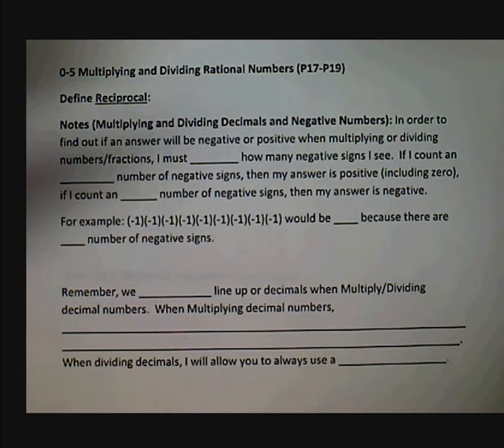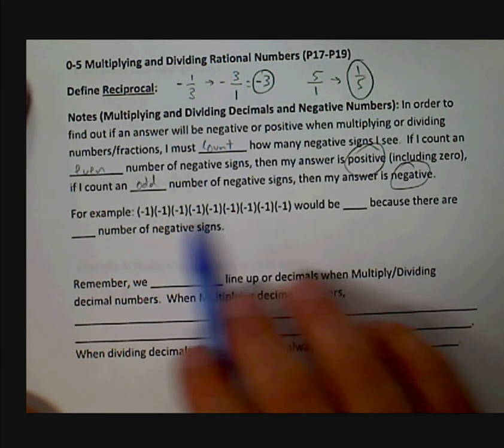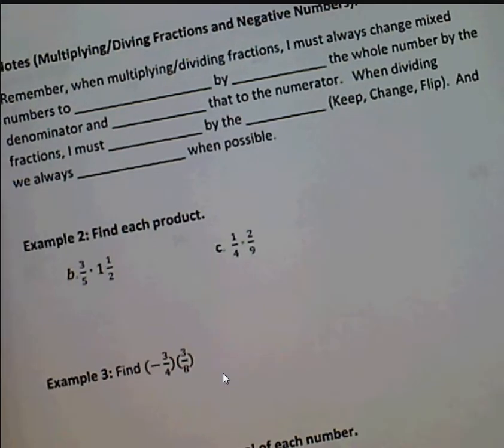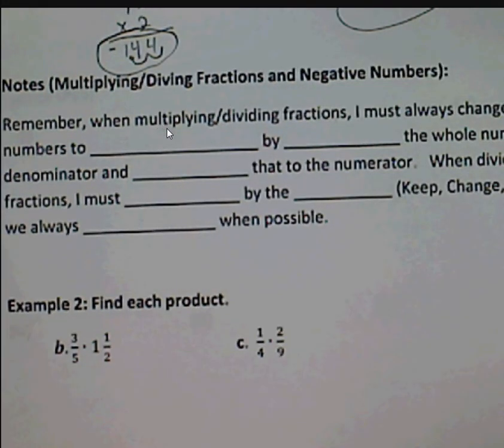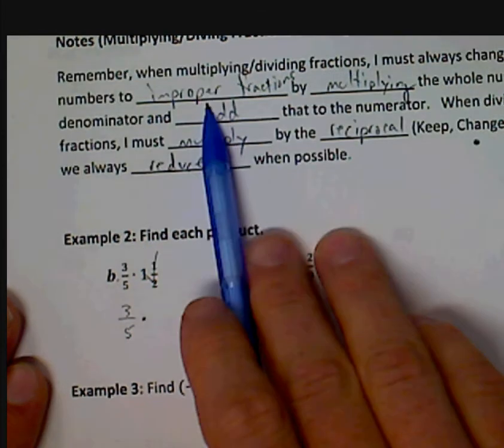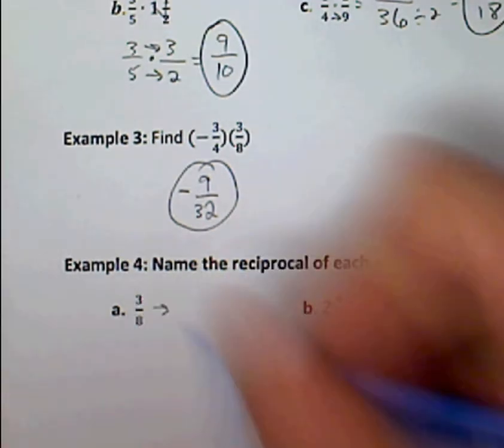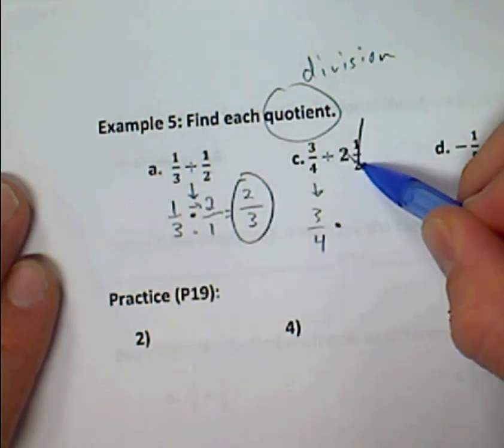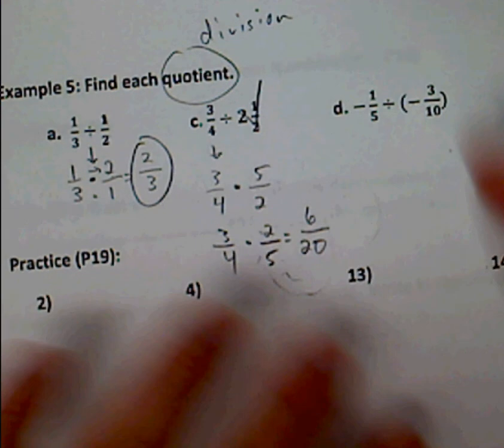0 5 prt 1